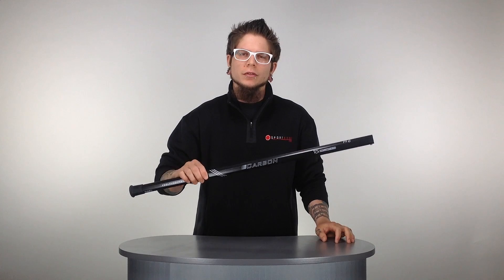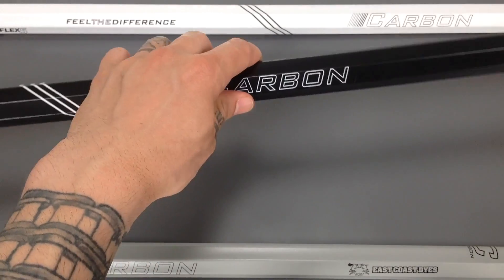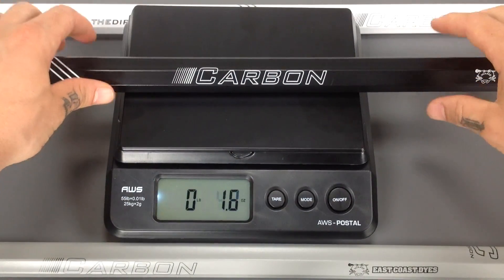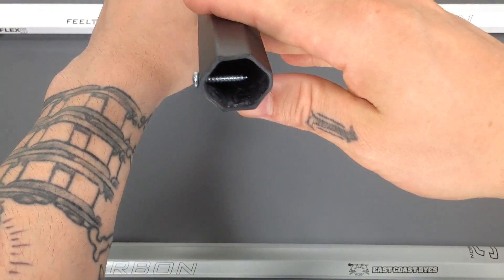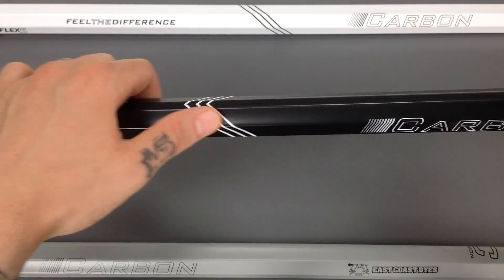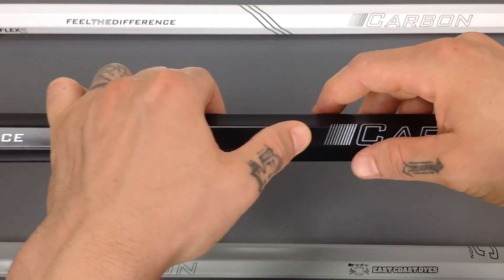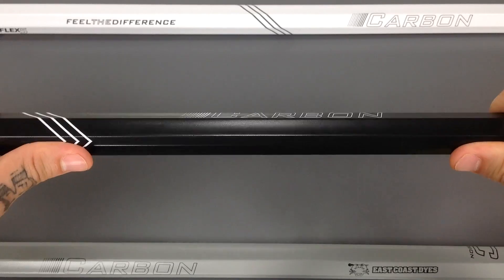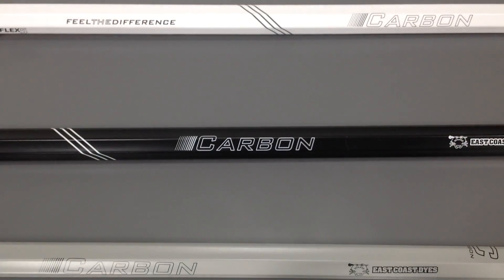East Coast Dyes ECD CARBON Lacrosse Shaft Product Review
East Coast Dyes ECD CARBON Lacrosse Shaft

In this video Trice from SportStop.com explains the finer points of the East Coast Dyes ECD CARBON Lacrosse Shaft.